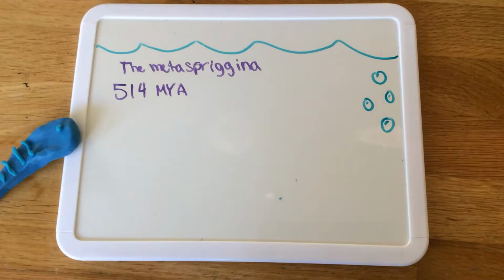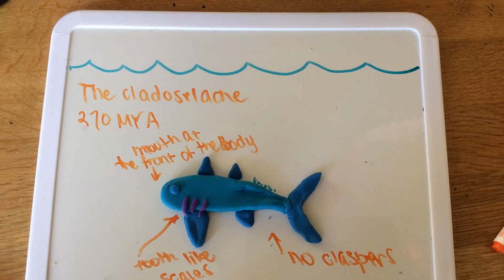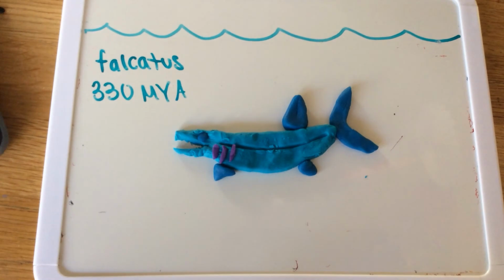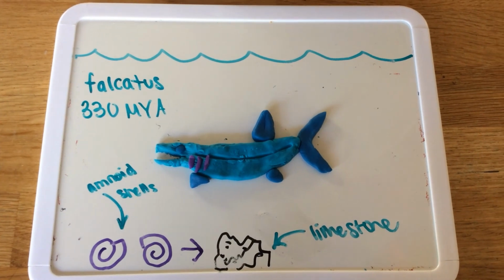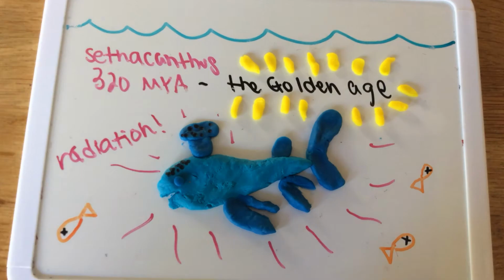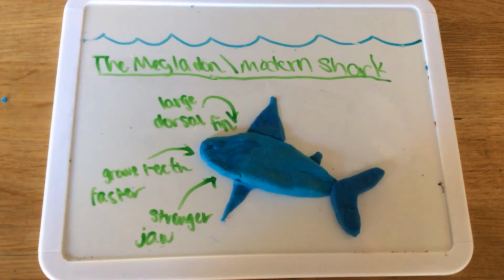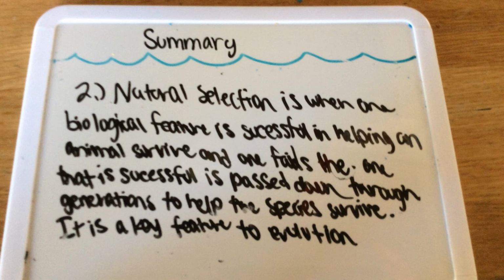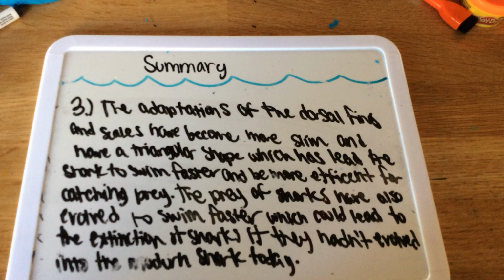Evolution of a shark